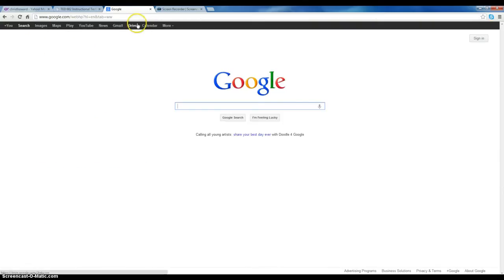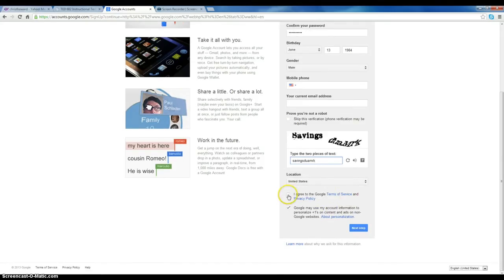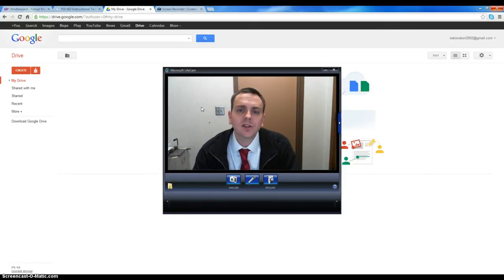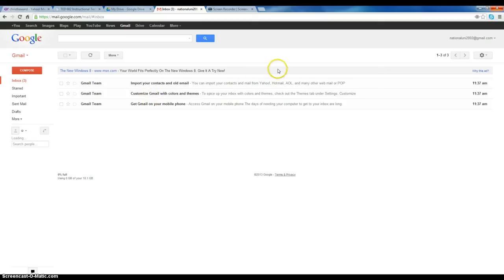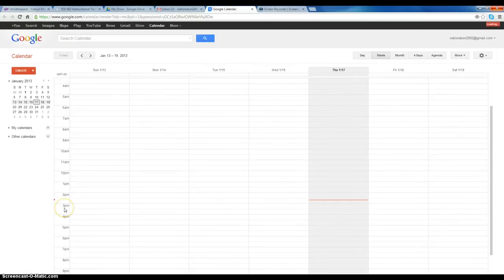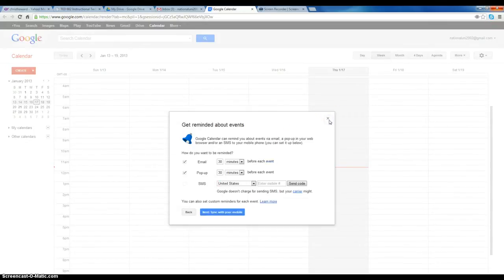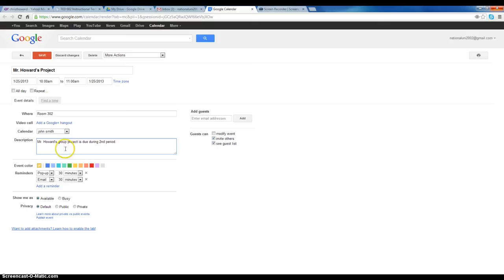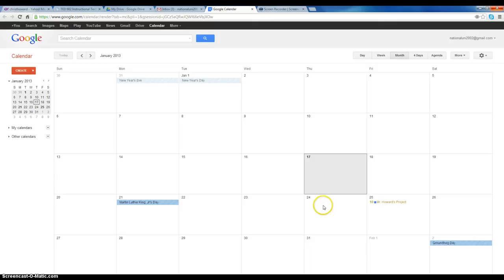Google Part 1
Set up/Calendar/Gmail